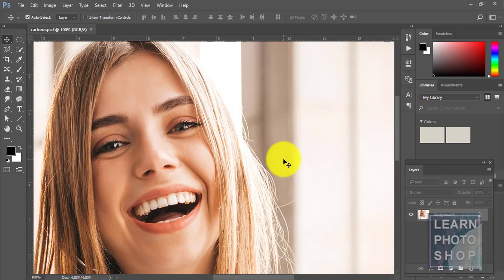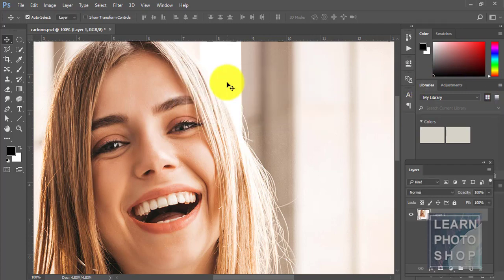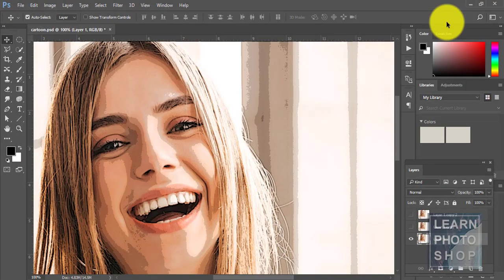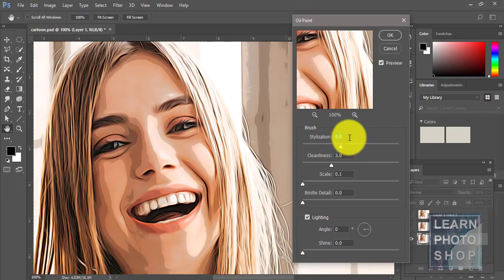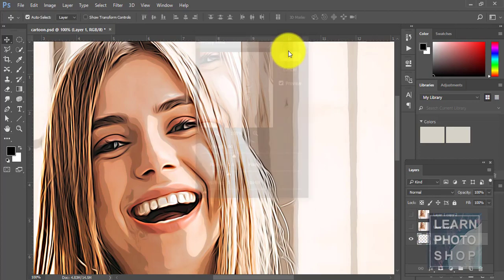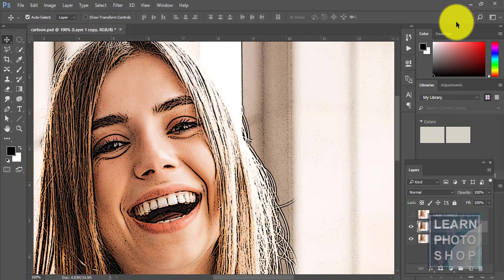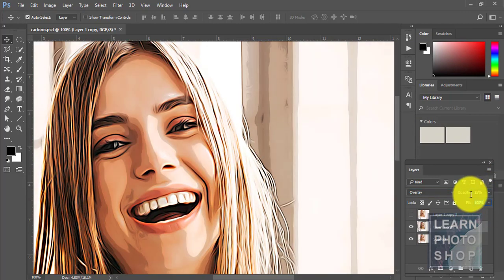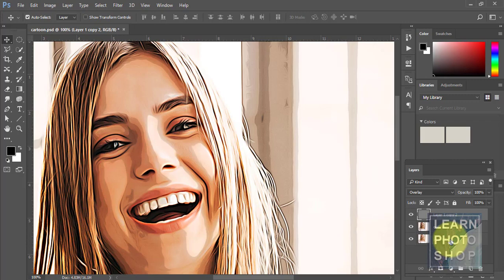How to make photos into cartoon effect easily in Photoshop | Photoshop Tutorials | Photoshop Actions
This video will show you how to make any image into a Cartoon very quickly using the basic filters in photoshop.

You'll learn how to make cartoon in Photoshop without using the pen tool. At the end of the tutorial you'll be able to know how to cartoon yourself in Photoshop and also you can cartoonize any photo with the same previous method. You also can download a cartoon Photoshop action tutorial from the description below. Let's start turning any photo to cartoon effect now.

Please check the link to my similar tutorial done using actions in Photoshop giving the same effect.